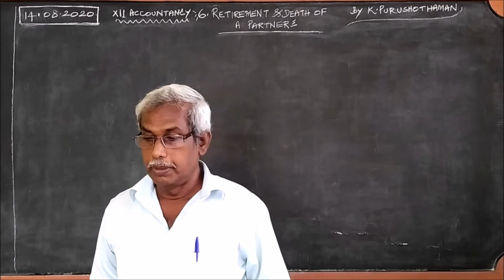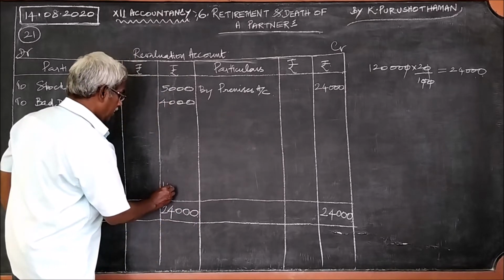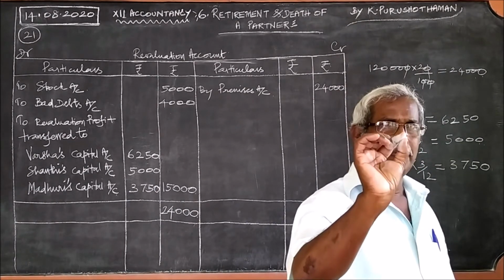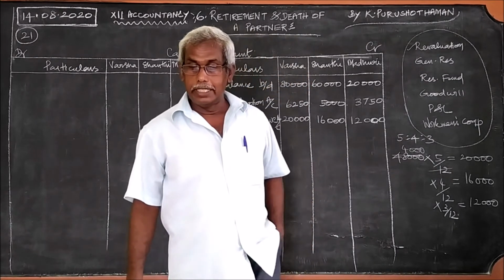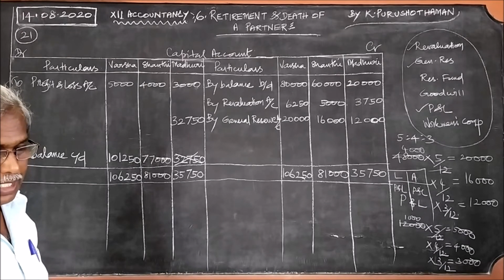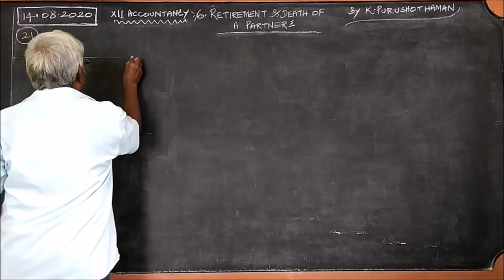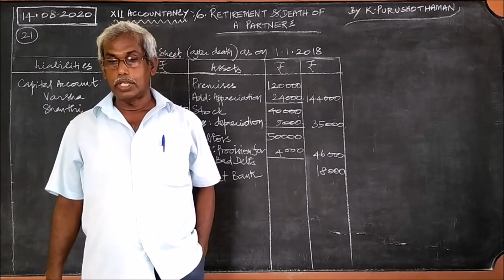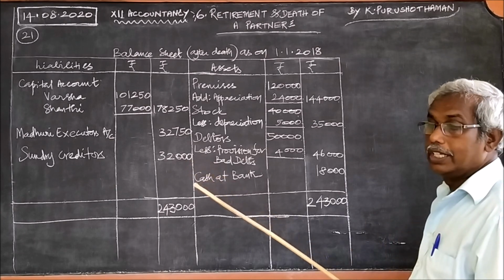Retirement and Death of a Partner problem no 21